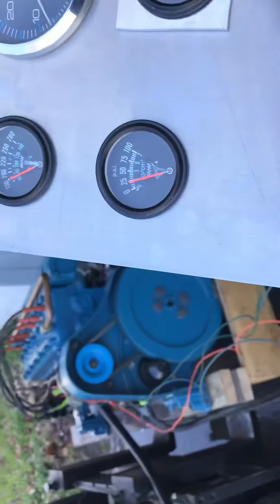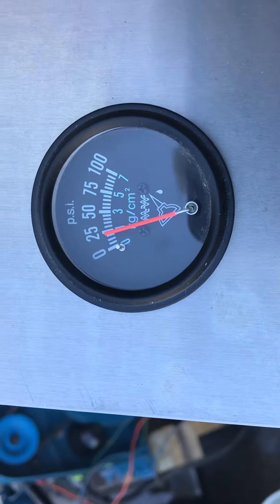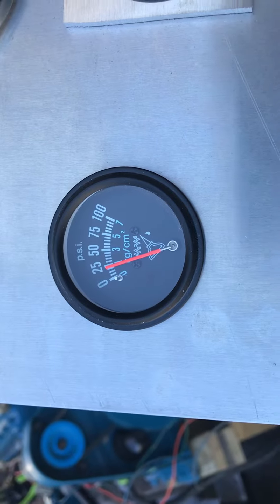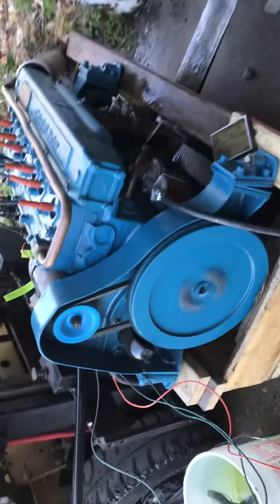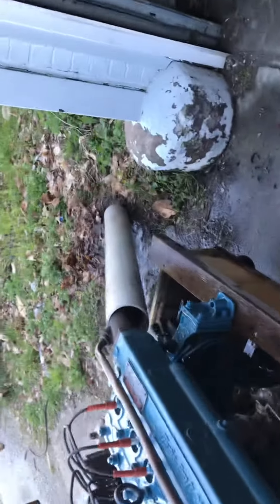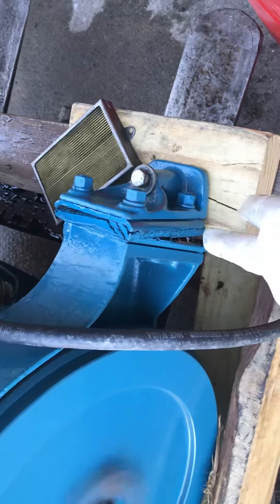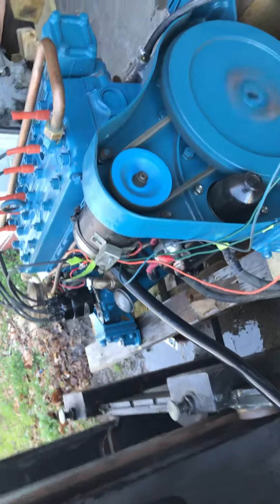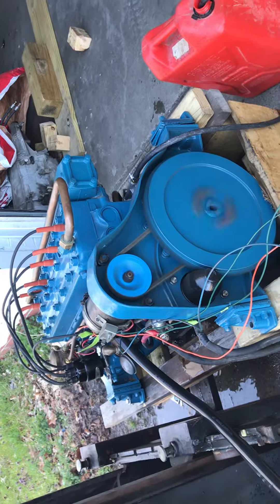Hercules 6 Cylinder Testing